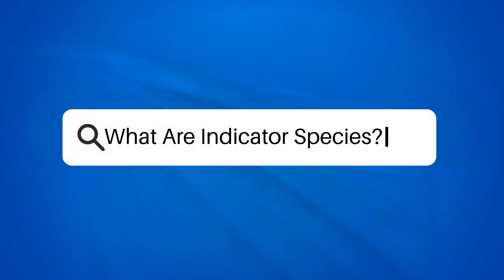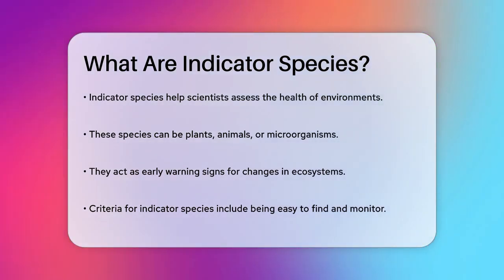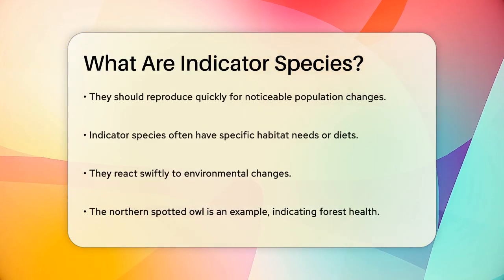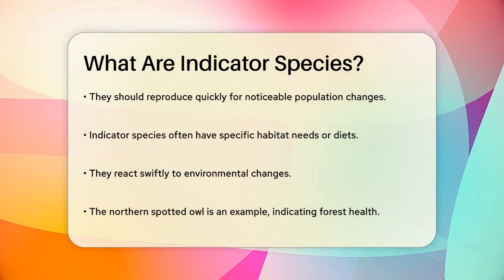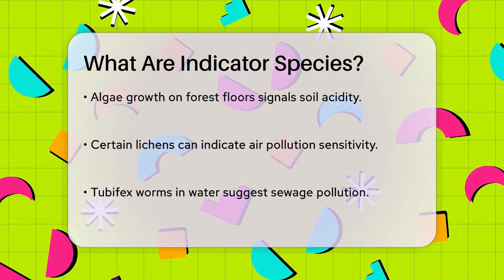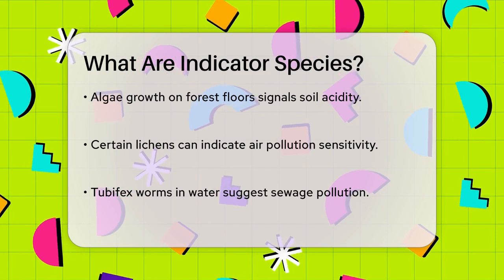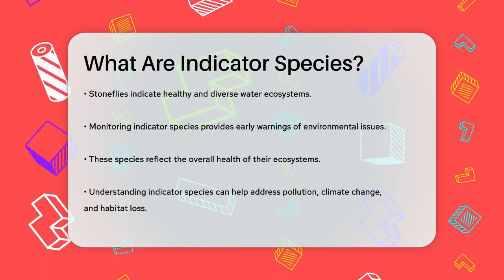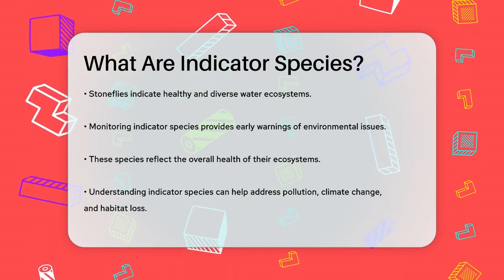What Are Indicator Species? - Biology For Everyone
What Are Indicator Species? In this informative video, we will discuss the fascinating concept of indicator species and their role in assessing environmental health. Indicator species are organisms that provide valuable information about the condition of their ecosystems. We’ll define what makes an organism an indicator species and outline the criteria that scientists use to identify them.

Throughout the video, we will explore several examples, such as the northern spotted owl and various types of algae and lichen, illustrating how these species can signal changes in their surroundings. We’ll also talk about how indicator species can inform us about water quality, highlighting the significance of organisms like Tubifex worms and stoneflies.

Understanding indicator species is essential for recognizing environmental issues, including pollution and habitat loss. By monitoring these organisms, scientists can detect problems early and take necessary actions. Join us as we delve into the world of indicator species and learn how they serve as vital indicators of ecosystem health.